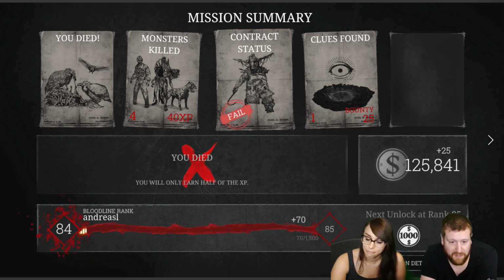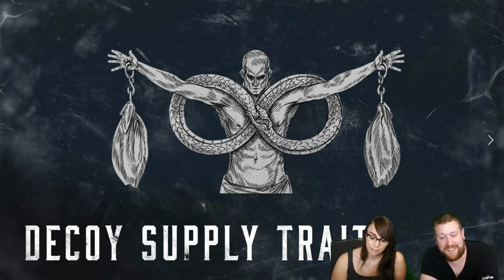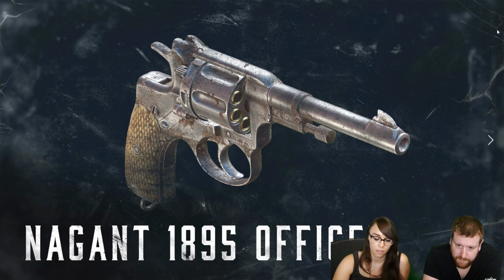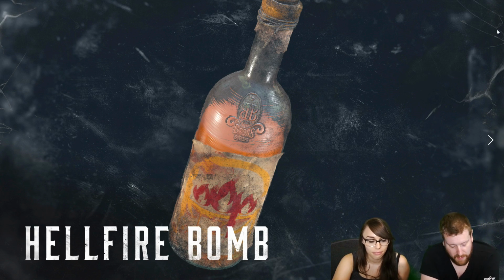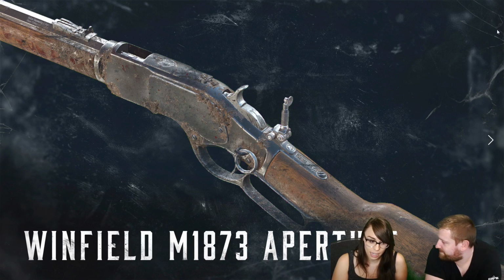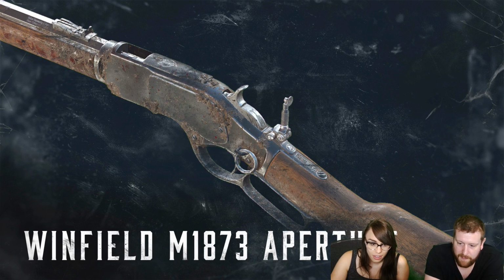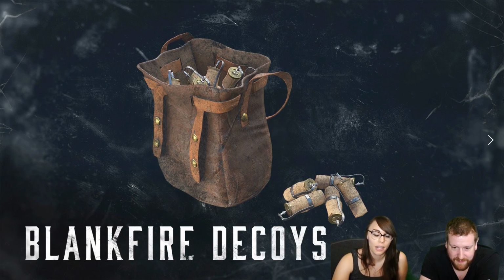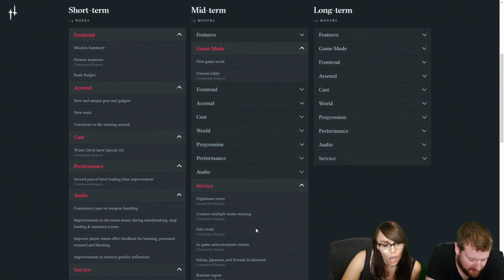Hunt: Showdown | Developer Live Stream #7 | Update 2.2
Developer Live Stream #7 talks about all the content that was coming up for Update 2.2, Originally broadcasted at 19 July, 2018.